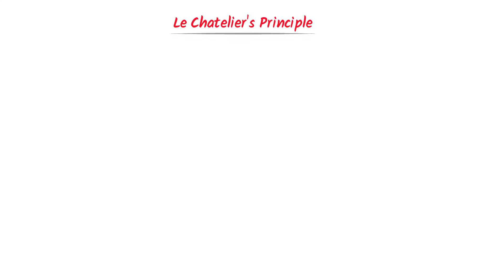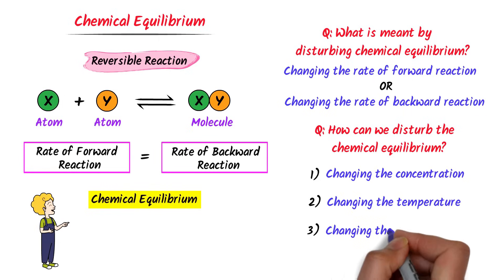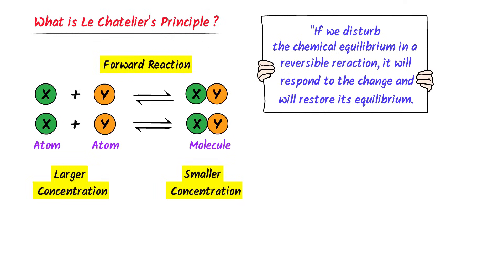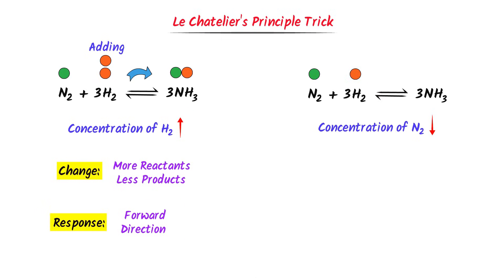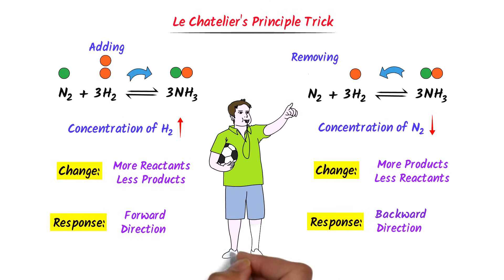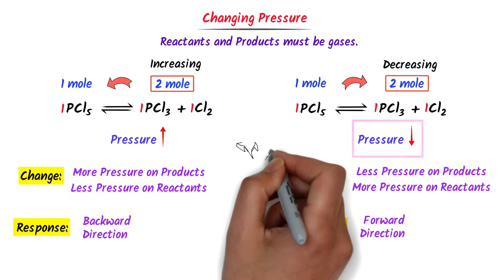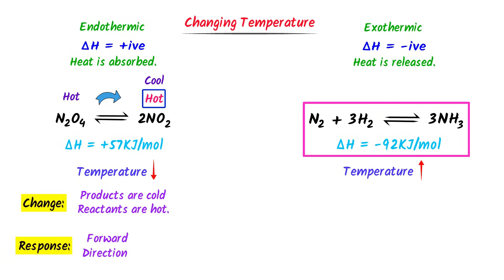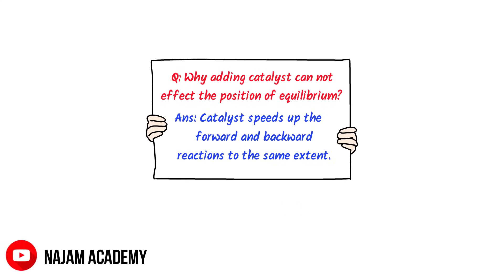Le Chatelier's Principle | Effect of Concentration | Effect of Pressure | Effect of Temperature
This lecture is about Le Chatelier's Principle  in chemistry. I will also teach you the concept of Le Chatelier's Principle, effect of temperature on chemical equilibrium, effect of pressure on chemical equilibrium and effect of technology on chemistry equilibrium. After watching this lecture, you will learn my personal trick of Le Chatelier's Principle through which you can solve any exam question in less than 10 seconds.